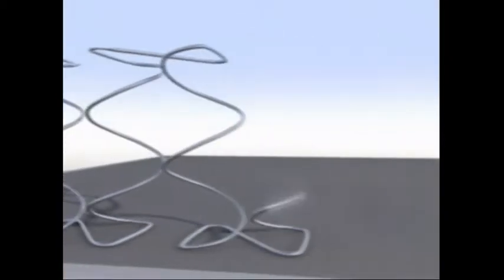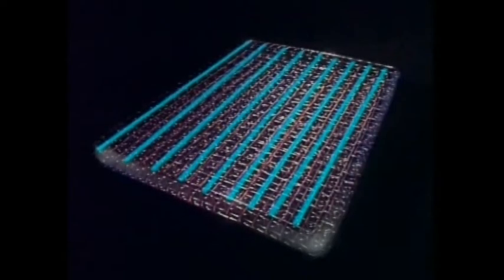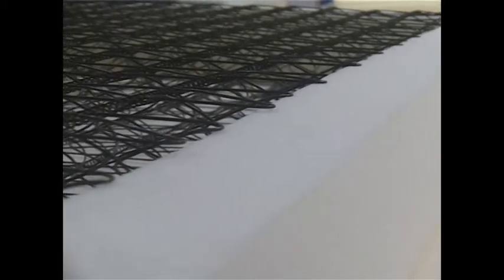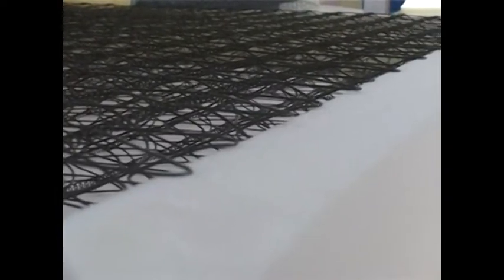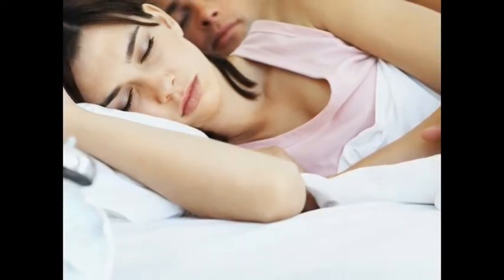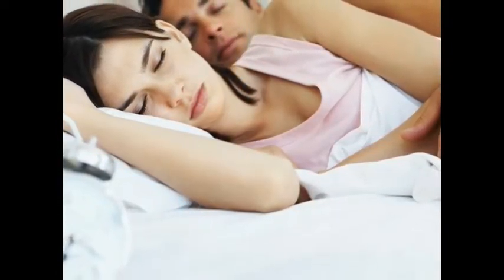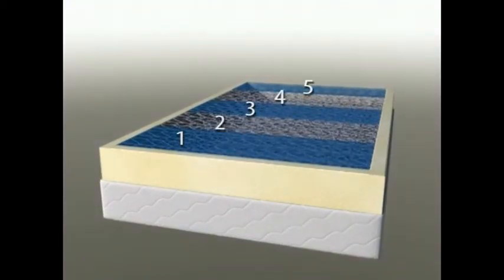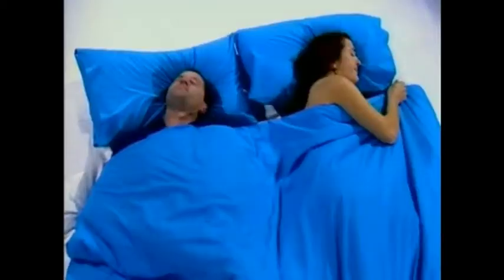Sleepyhead Chiropractic Beds at Smiths City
The Sleepyhead Chiropractic range featuring Torquezone, available at Smiths City stores nationwide in New Zealand.